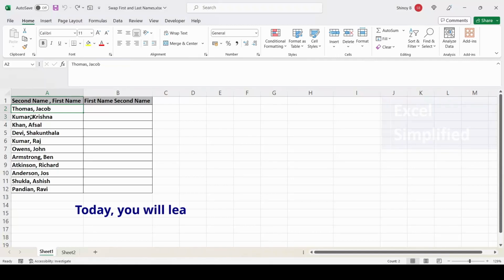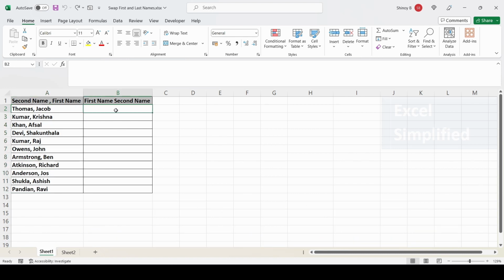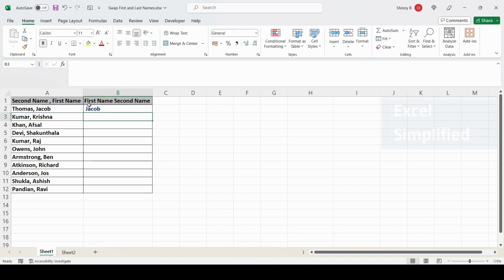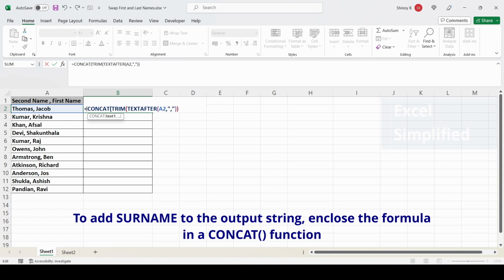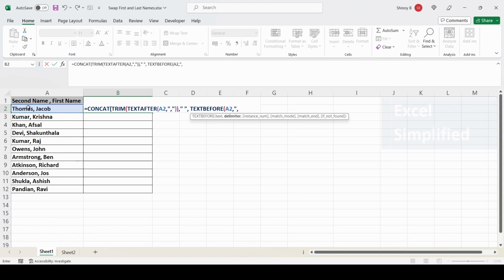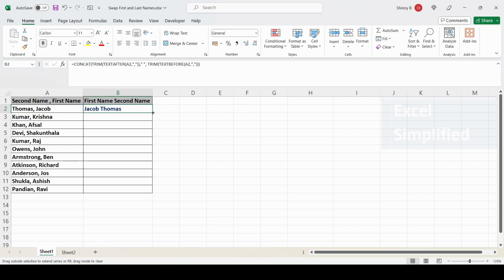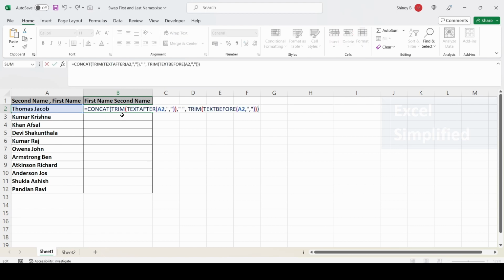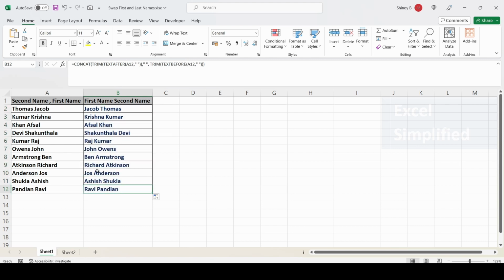Learn Excel trick to swap Surname and FirstName in a string containing Full name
Learn Excel trick to swap Surname and FirstName in a string containing Full name using built-in functions TEXTBEFORE and TEXTAFTER